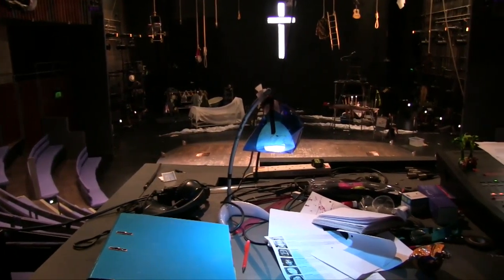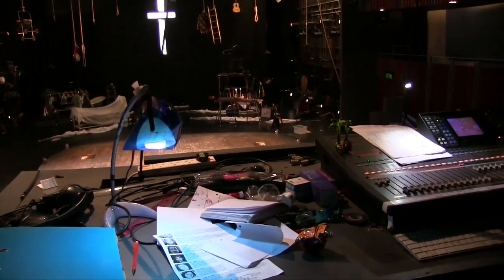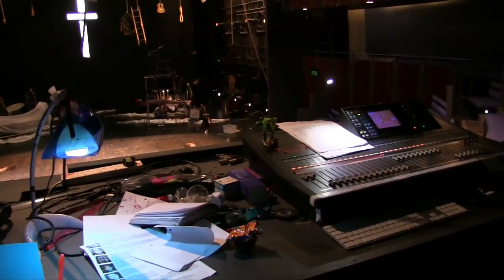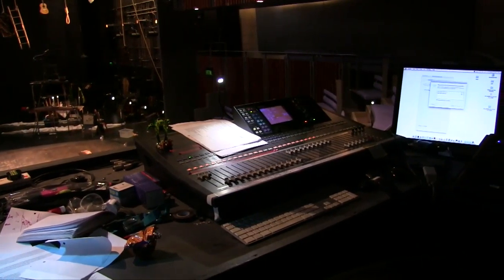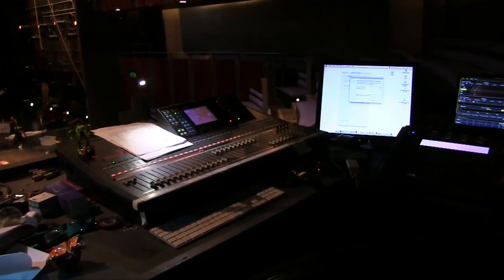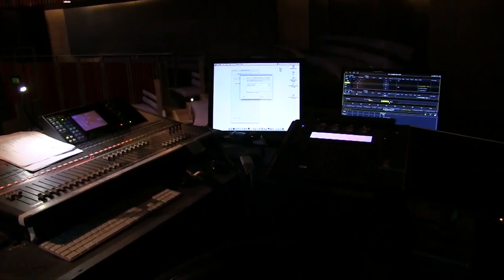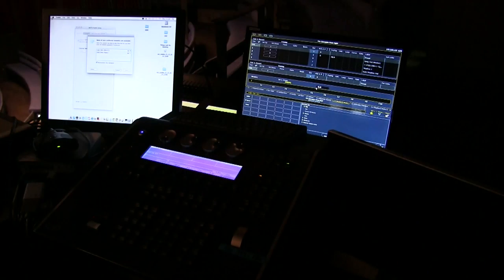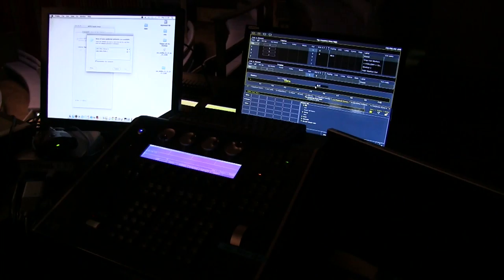Technical Theatre - Lighting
This video focuses on the lighting design and control within theatre. Igor from The Young Vic and Phil from the Unicorn discuss the ways in which their theatre's use lighting and how technology has affected the lighting process.